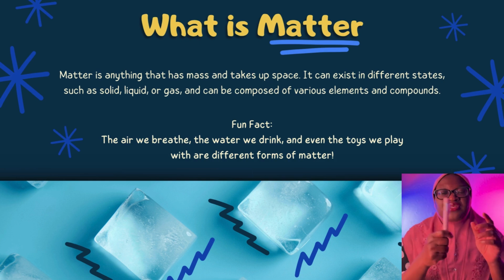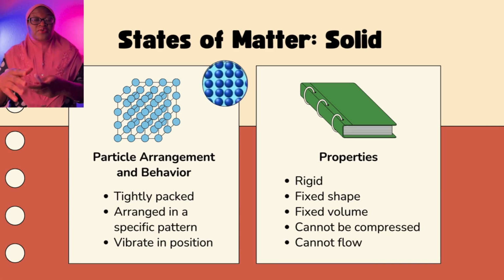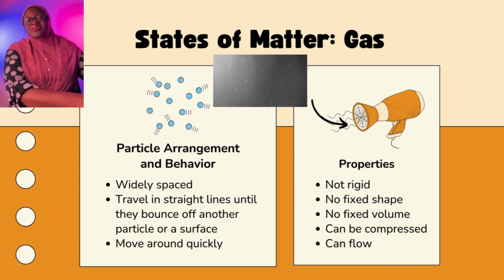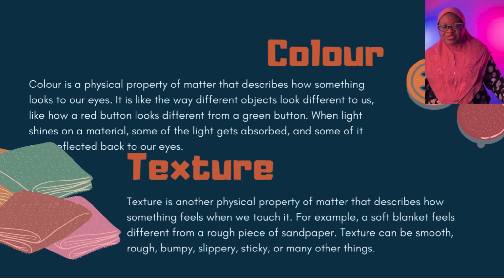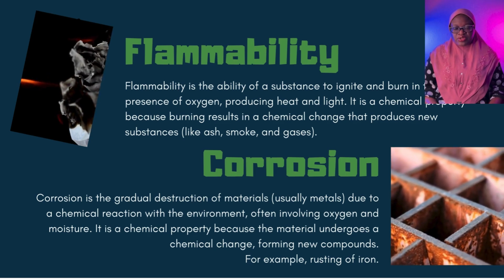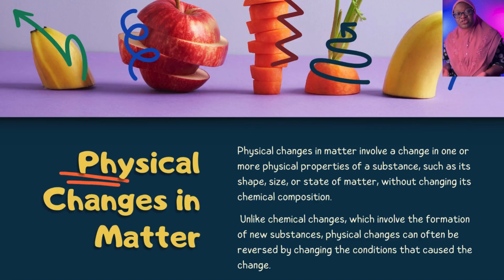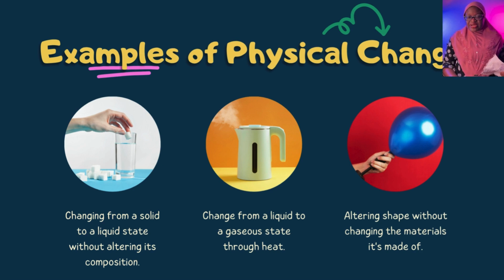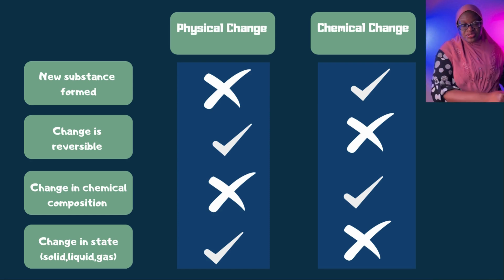Matter made simple: Everything you need to know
This video explains the fundamentals of Matter, its States, Physical & Chemical Properties, and Physical & Chemical Changes in the simplest way possible! Whether you're preparing for WAEC, GCE, GCSE, or JAMB, this lesson will help you understand key concepts fast!

✅ Topics Covered:
00:00 What is Matter?
1:30   The 3 States of Matter (Solid, Liquid, Gas) + Plasma & BEC!
4:00   Physical vs. Chemical Properties – Key Differences Explained
8:00   Physical vs. Chemical Changes – How to Identify Them Easily
15:43 Real-life Examples + Exam Tips!

📚 Why Watch?
✔️ Easy-to-understand explanations with visuals
✔️ Exam-focused approach for quick revision
✔️ Perfect for WAEC, GCE, GCSE, and JAMB Chemistry students

📢 DON'T FORGET TO:
📩 Share with friends studying Chemistry!